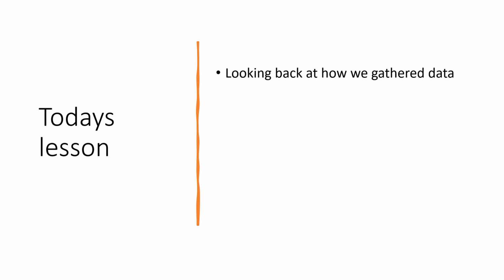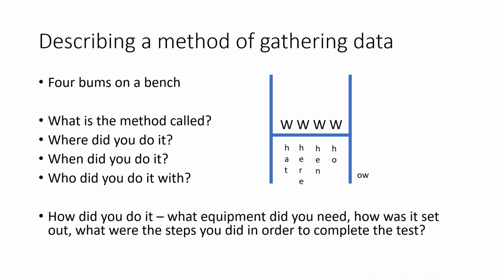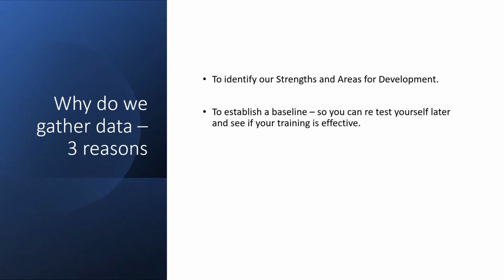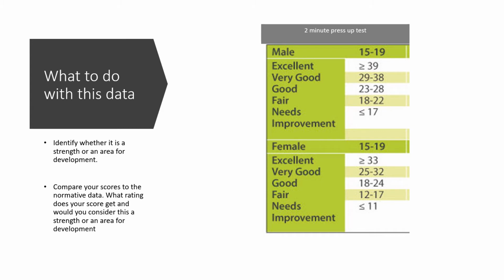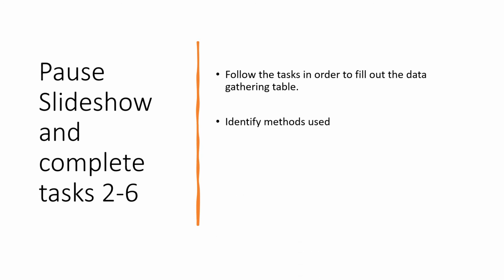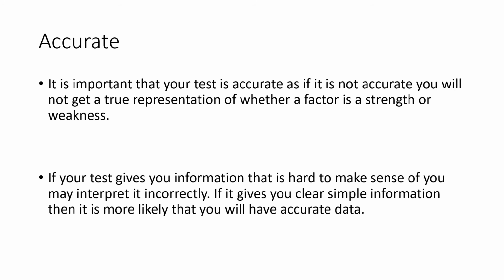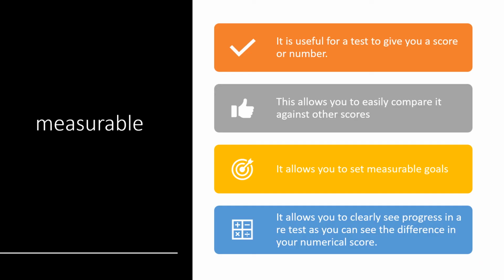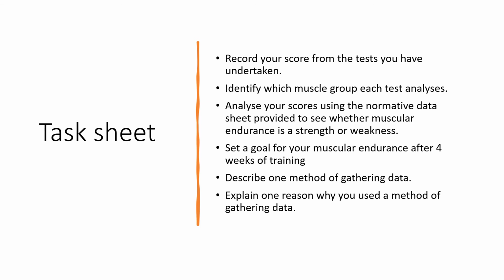Gathering Data on muscular endurance video